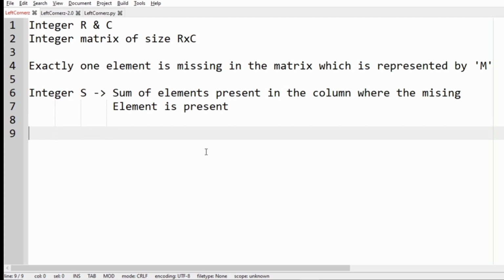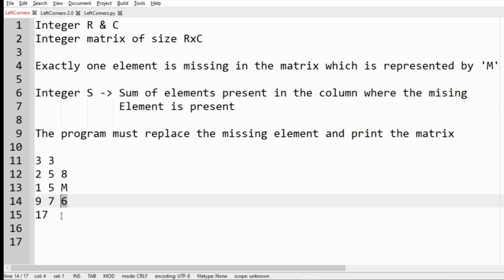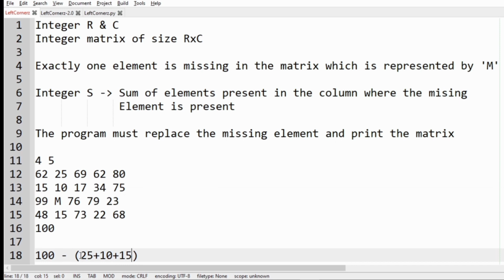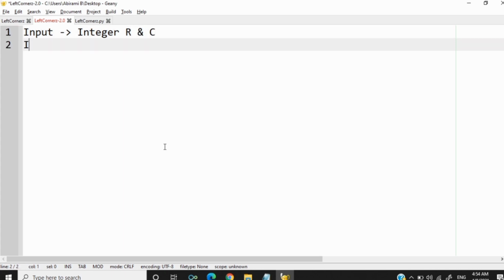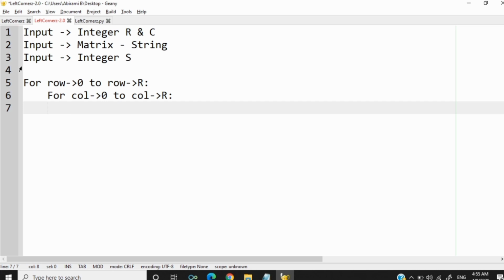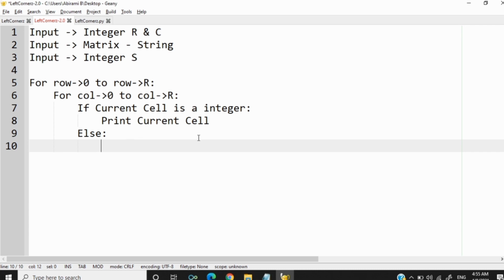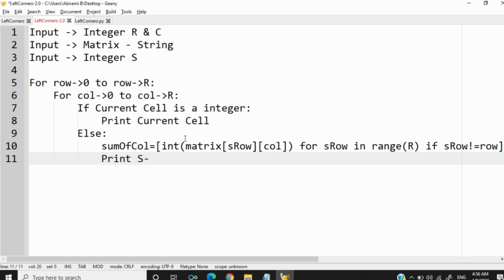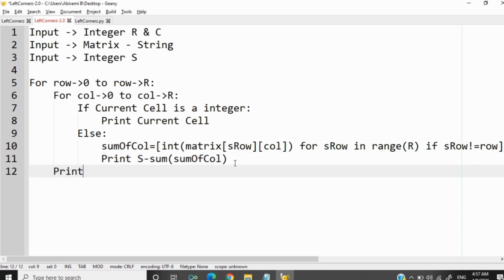skillrack daily challenge logic and explanation -matrix-find missing element (08-04-2021) [id-12955]